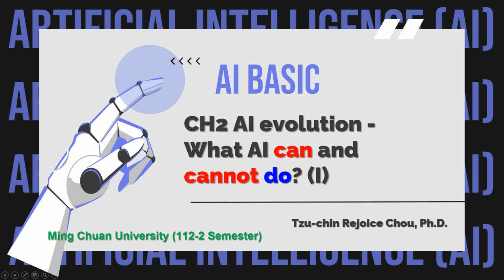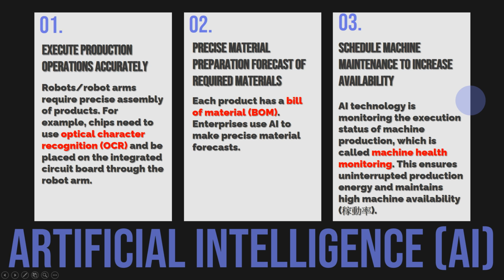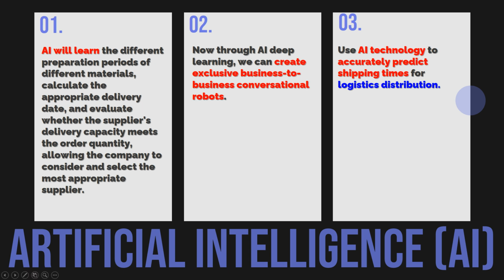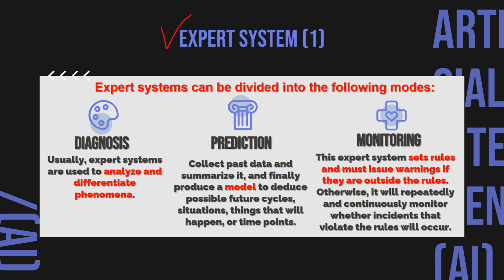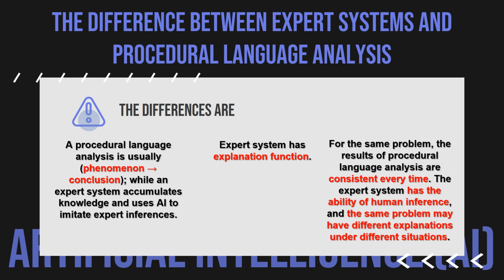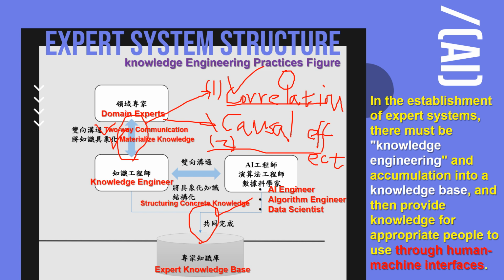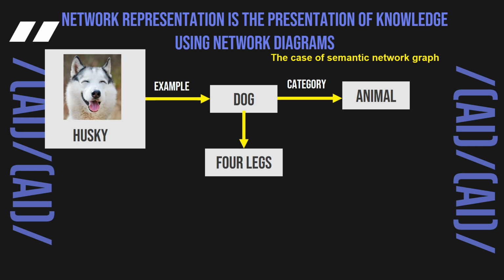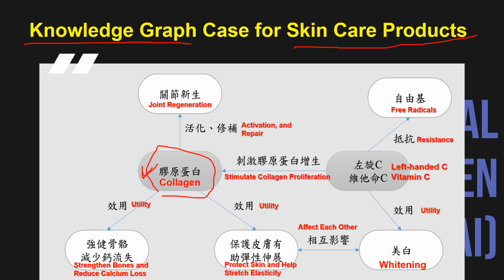112-2 AI Basic (English) CH2-1 (Rejoice Chou)